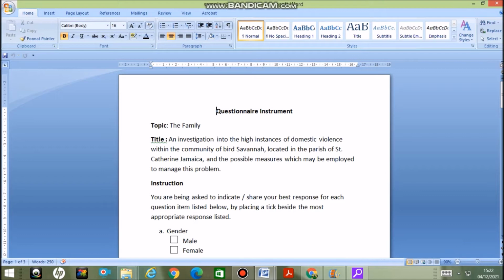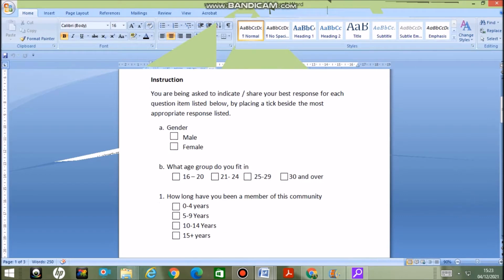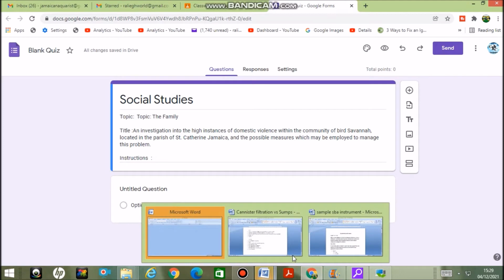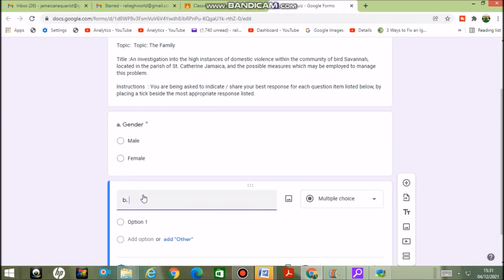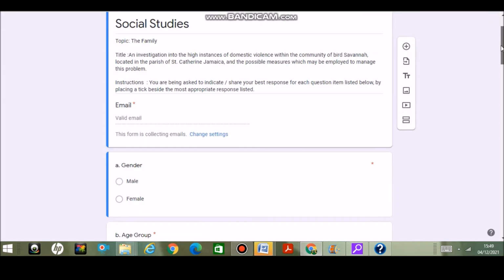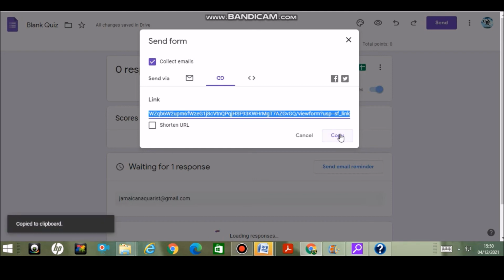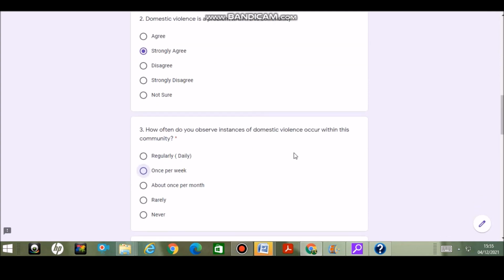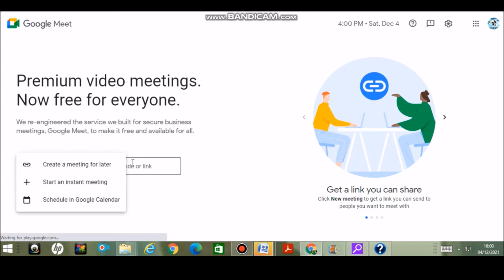USING GOOGLE CLASSROOM TO SET AND ADMINISTER QUESTIONNAIRE INSTRUMENT VIRTUALLY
The advent of the Covid 19 pandemic has created several innovative means of conducting research. Virtual interviews and questionnaire instruments prepared and administered virtually . This has led to a quick mode of data analyzation and interpretation. Several research projects are now being conducted in record time with the use of technology and the internet.

This video share shares how you can  create a questionnaire instrument, using google quiz, which is found in google classroom. Many persons while opting for an easy way to conduct field data collection are unsure of how to do this.  I share this procedure with you step by step. It should be noted that this method can also be used in situations where the field  of research is located in a hostile areas which threatens the safety the researcher.  Google quiz is simple and easily administered.

Join the conversation leave a comment in the comment section below. Also your questions are valued and will be answered as soon as possible.